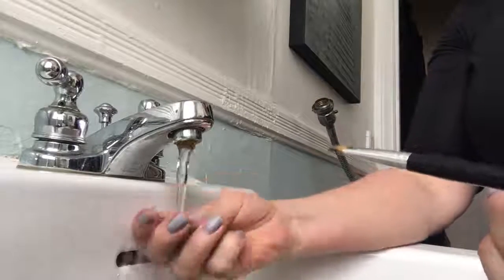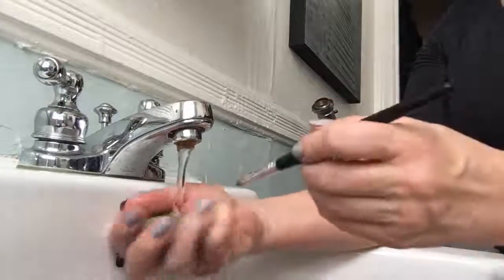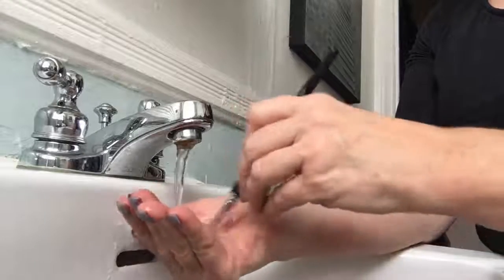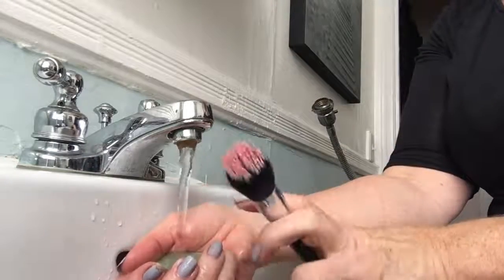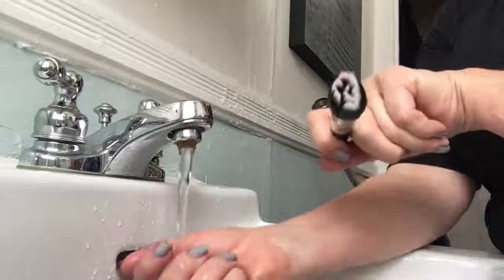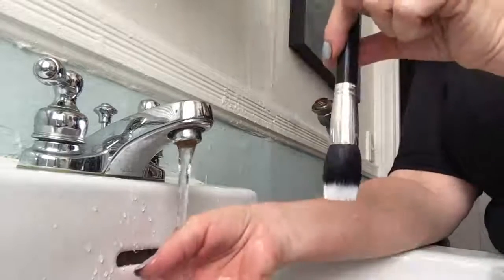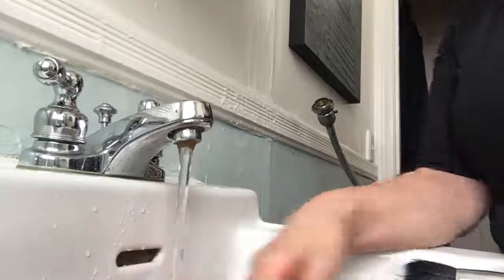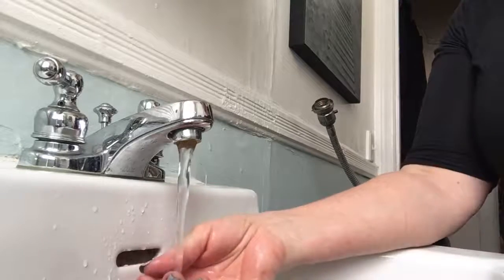Cleaning MakeUp Brushes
Easy way to clean your MakeUp brushes - keep your brushes like new & help them stay last much longer.